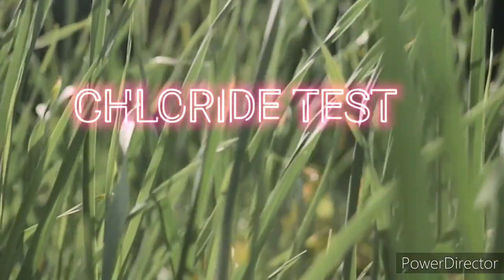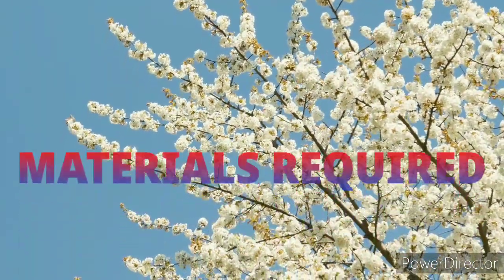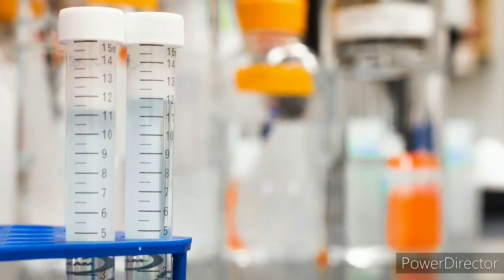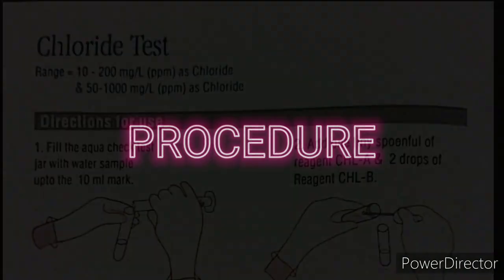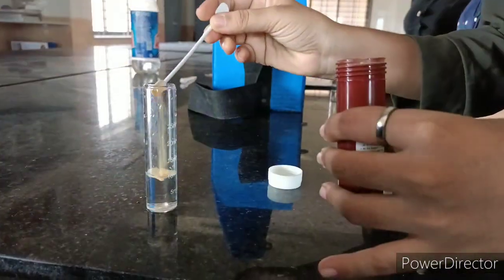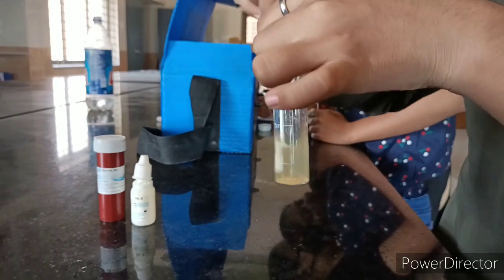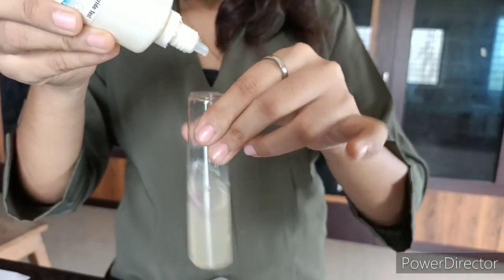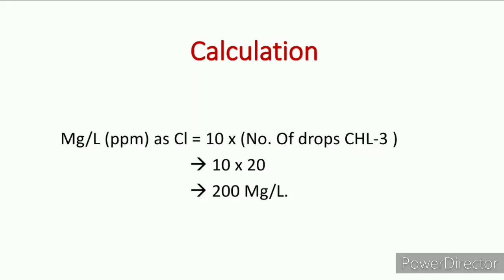Chloride Test || Multi-Parameters Aqua Test Kit || Practical || FISHERIES SCIENCE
We are here with the practical video to help out the students for determining the Chlorine in Water by conducting the chloride test using MULTI-PARAMETERS AQUA TEST KIT.

You can also join to our telegram channel Fisheries Sci Edu.